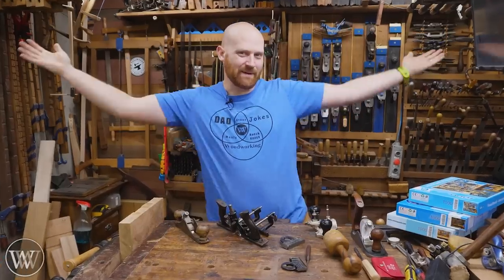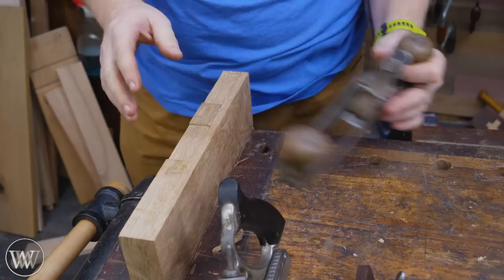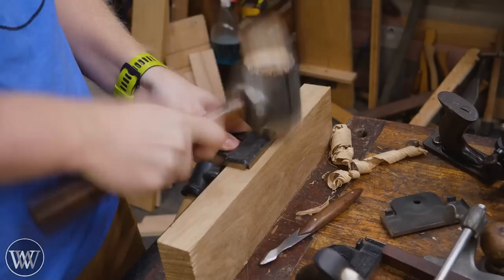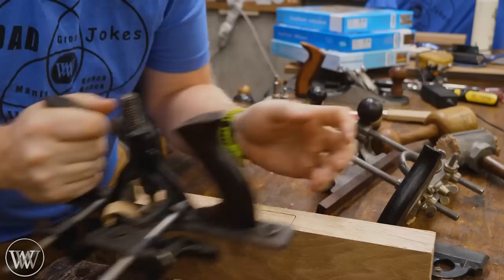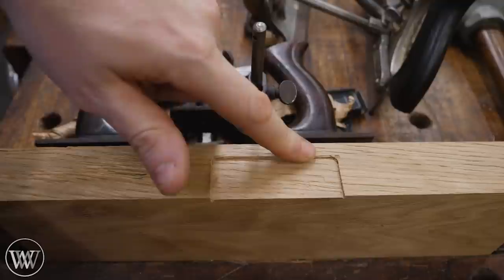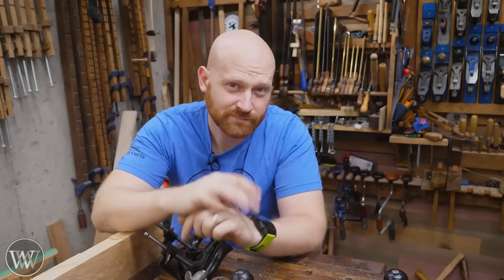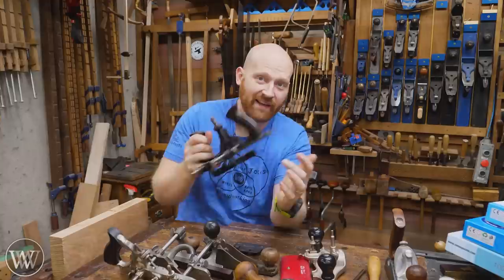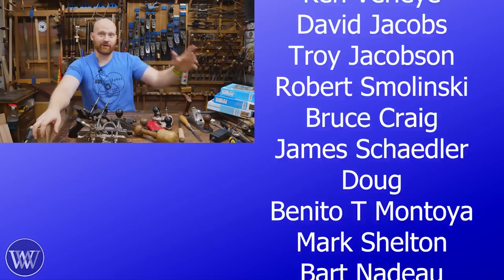The Plane That Does it Too Well Stanley 171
The Stanley 171 Hinge But Mortice Router Plane. this is a router plane that is designed to cut the mortices for henges. it does it well, but it is a bit over complicated. it never sold that well so now t is colectable.

Andrew Wilson
Brian Suker
Kenny-Anjanette Horn
Aaron Fenn
Blair Svihra Jr
Christopher Brown
Alex Adams
Ian McElcheran